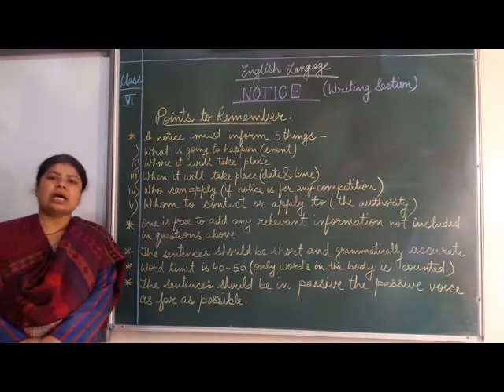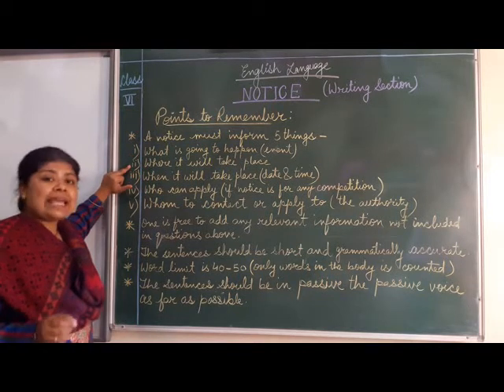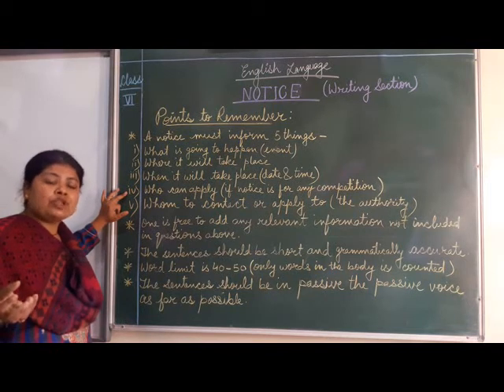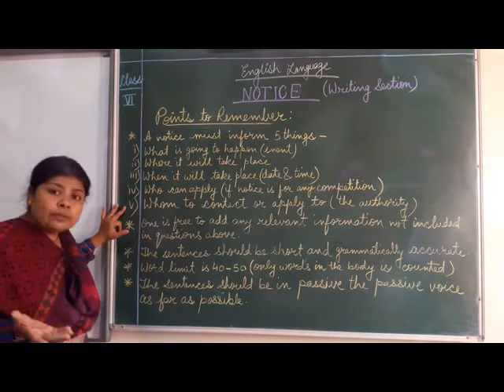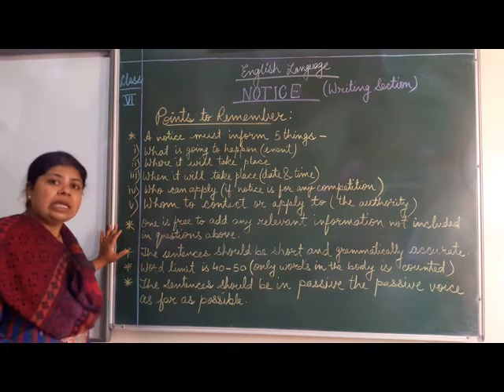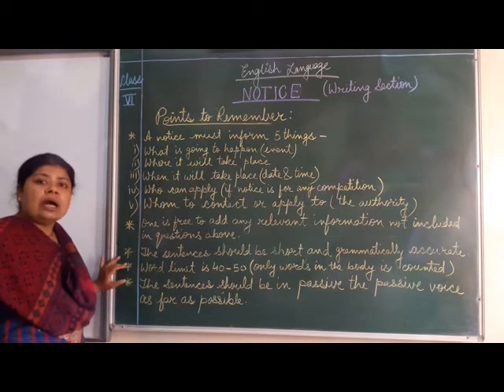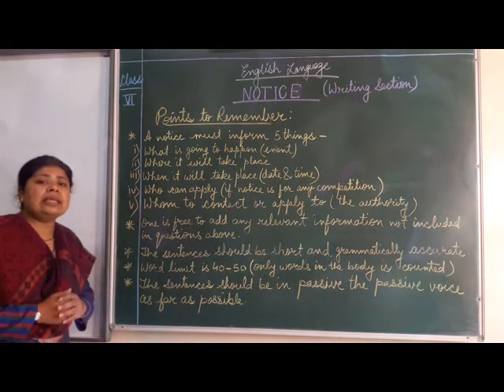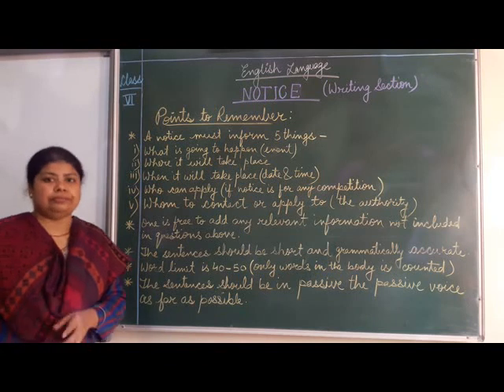CLASS 6 ENGLISH LANG NOTICE WRITING PART 3